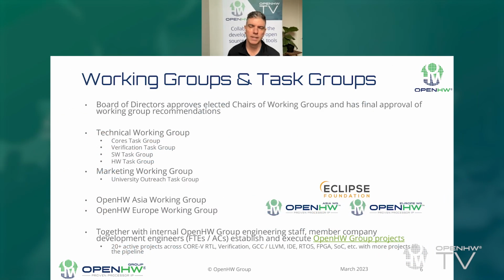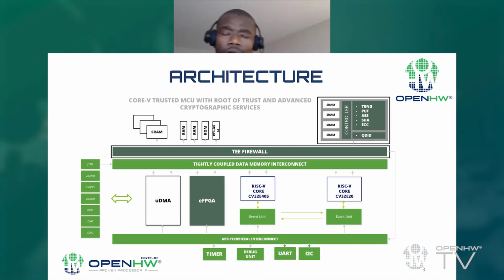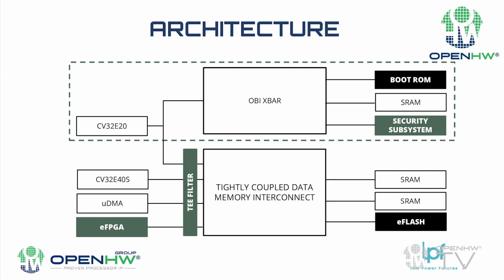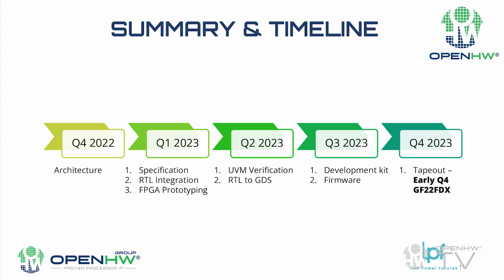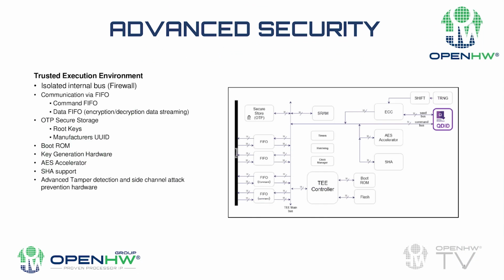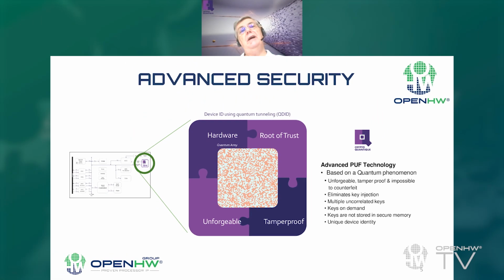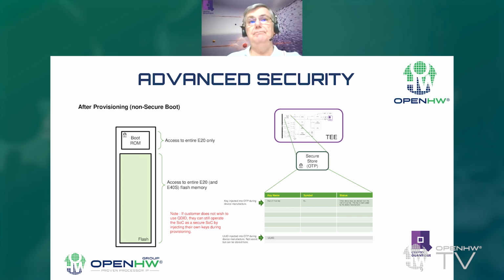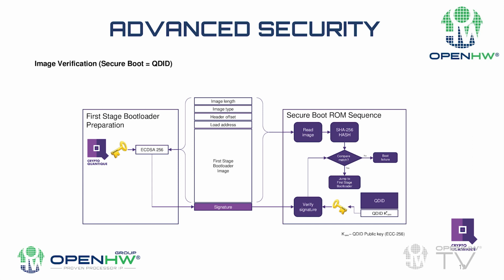OpenHW TV S04/E01 - Security for All: OpenHW Group Leads the Charge Towards A Secure Future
Security has become a critical issue for the entire IoT supply chain in recent years, as the number of connected devices continues to grow and our reliance on them increases. With more devices connected to the internet, the potential for security breaches and data theft also increases. The following topics will be discussed in this episode:

・Brief overview of the the CORE-V Trusted MCU Project
(This project was developed to ensure there is an option for the very best security starting from the design phase on all OpenHW devices.)

・The complexity of IoT security

・The current vulnerabilities of hardware

・The benefits of having a root of trust or physical uncountable function (PUF) in your device

Featured presenters for this episode include Dr. Abdoulaye Berthe, Founder & President of Low Power Futures, and Chris Jones, Director of Applications at Crypto Quantique. Rick O'Connor, President & CEO of OpenHW Group, will host a live Q&A session at the end of the webinar.